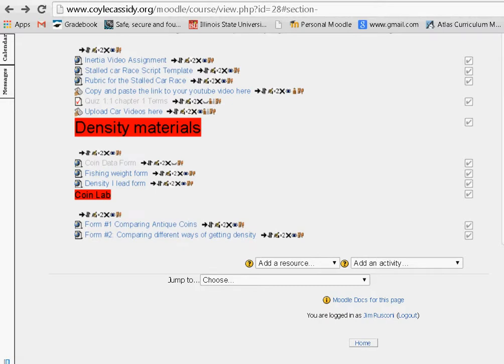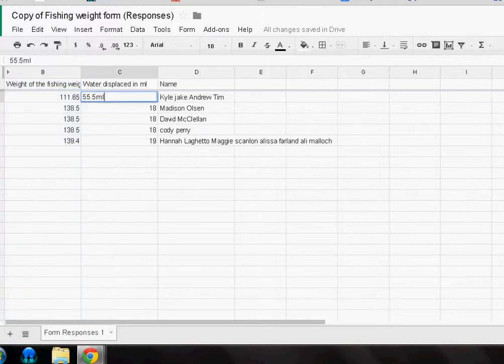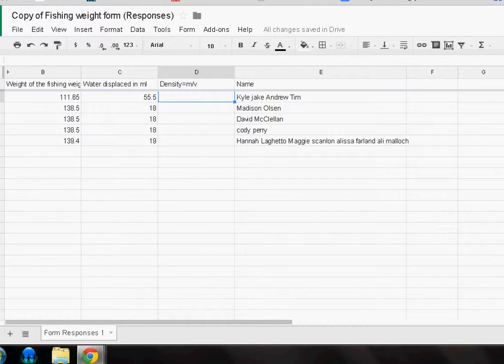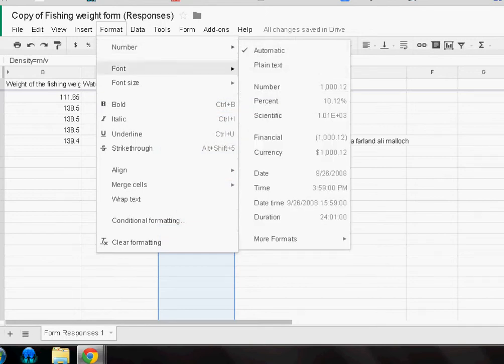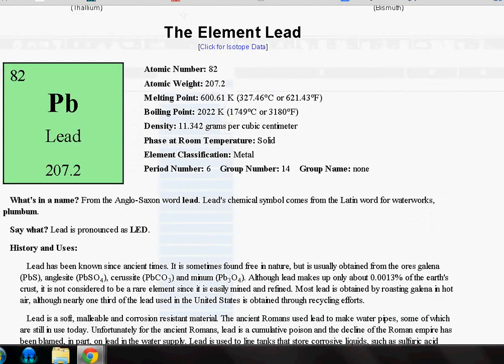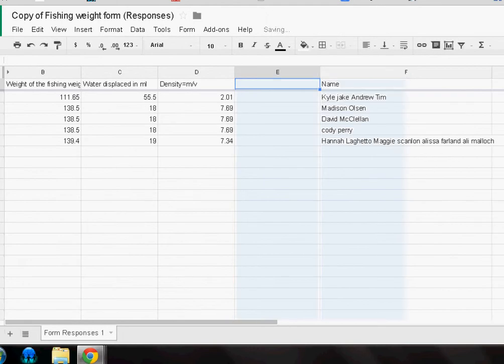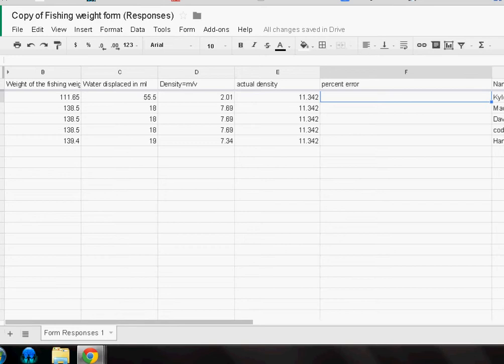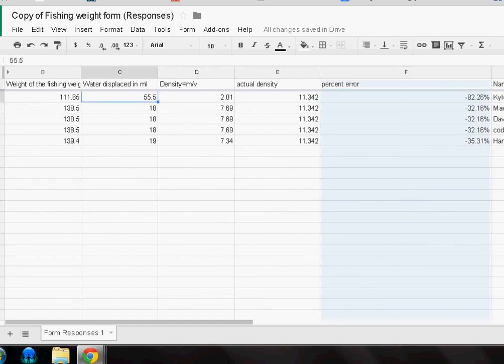Lead fishing weights